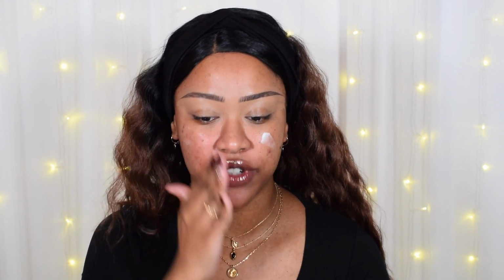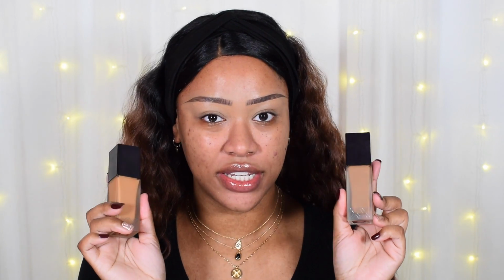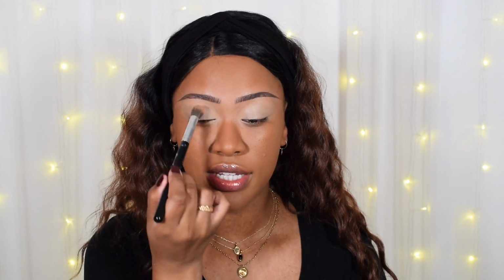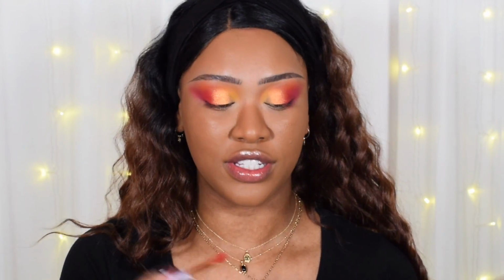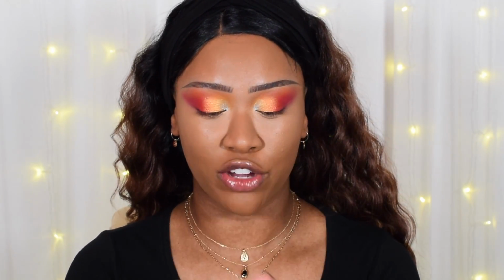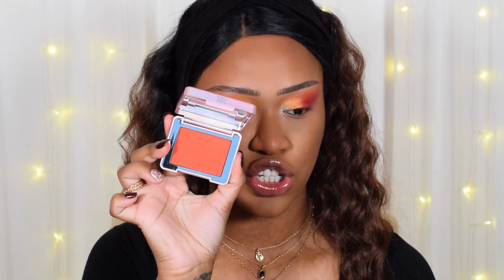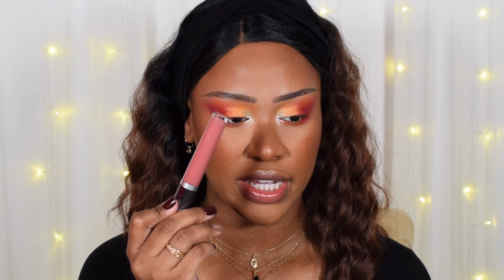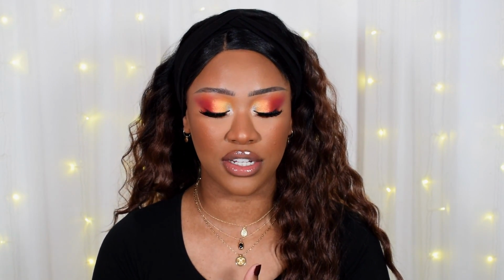FULL XX REVOLUTION REVIEW UPDATE! DO I STILL LOVE THE BRAND? MY PICKS AND SKIPS! |MAKEUPBYTAMMI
💎Ana Luisa Jewelry, starting at $39.
analuisany AD

♡♡ RECENT UPLOADS ♡♡
♡ NEW FENTY BEAUTY SLIP SHINE LIPSTICKS! LIP SWATCHING ALL 10 SHADES! |MAKEUPBYTAMMI